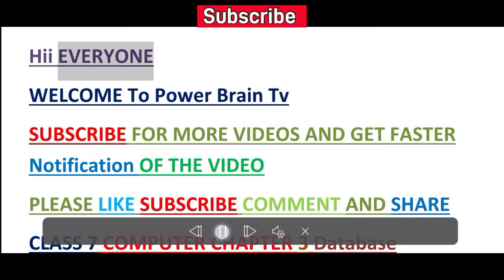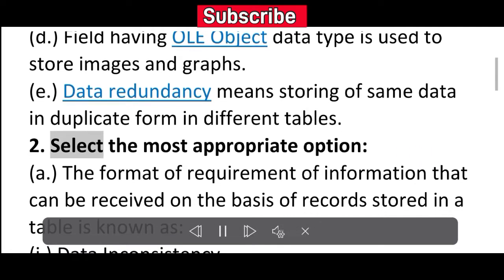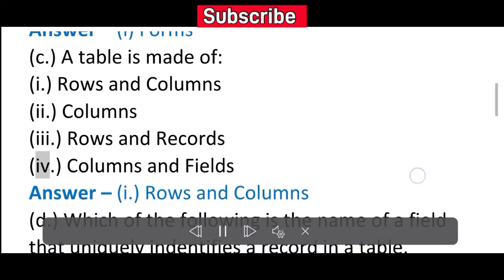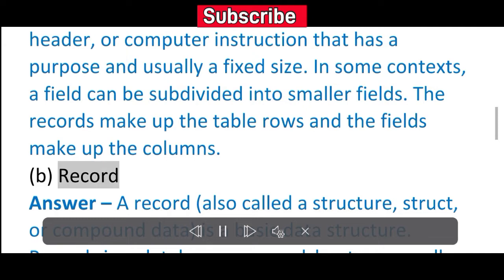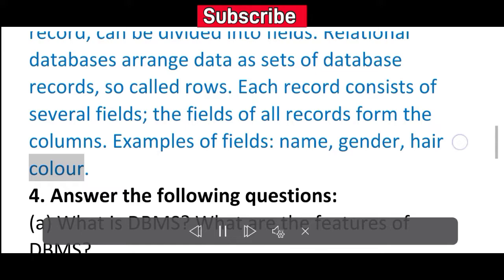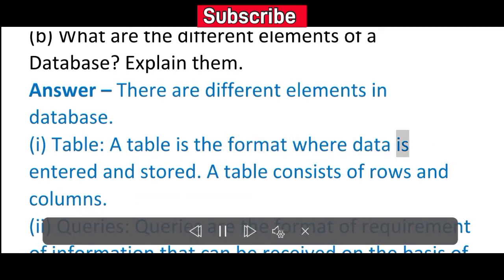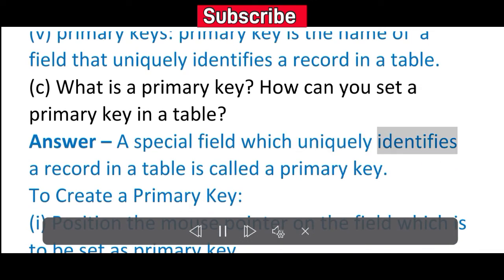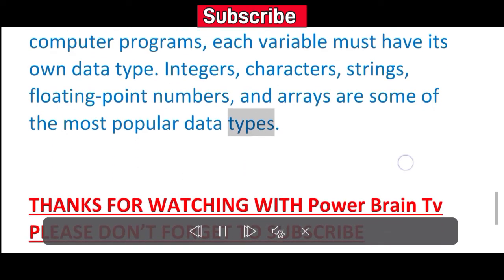Chapter 3 Database || Class 7 Computer || Solution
Chapter 3 Database || Class 7 Computer || Solution || ‎@Power Brain Tv

others subjects videos links-

Honey drew || Class 8 ll chapter 1 || The Best Christmas Present in the World || Solution || (part-1) video

It so happened || Supplementary ll Class 8 ll chapter 1 || How the Camel got his hump || Solution and discuss video

Anupam Social Science || Class 8 ll History chapter 1 How, When and Where || Solution video

videos links-

All Exercises Are Available in these chapters And introduction Also